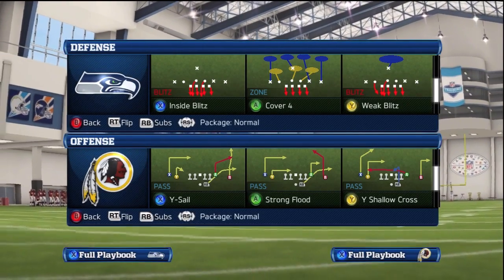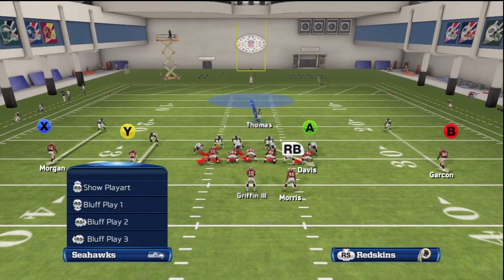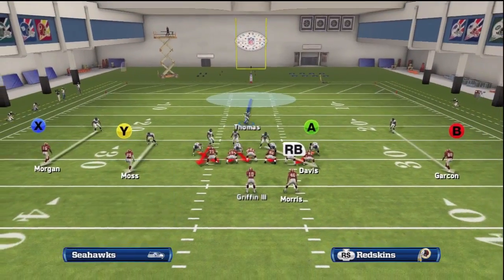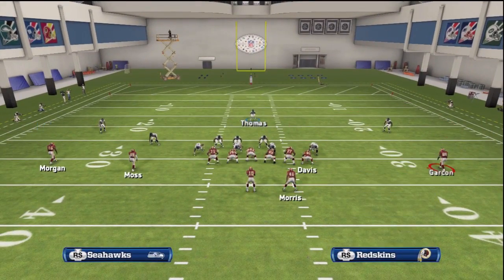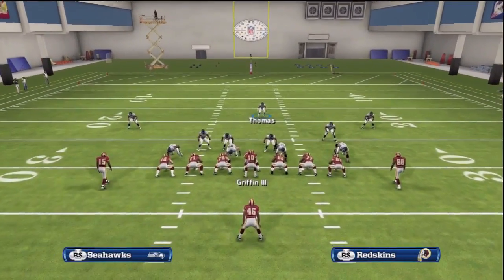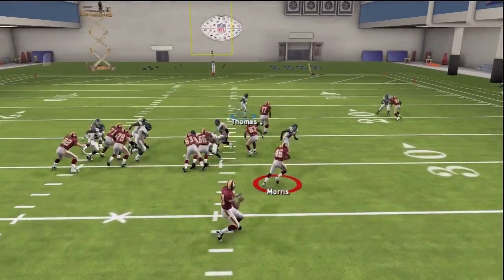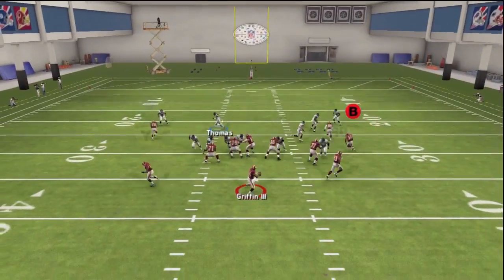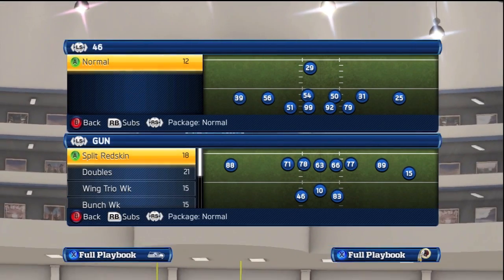Dumb it Down - Madden 13 Tips- B Gap Nano for Beginners (Dumb it Down #8) *Money Play*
Become A Madden Daily Premium Member For the Best Advanced Madden 25 Tips & Schemes

Formation: 46 Normal

Play: Weak Blitz

Setup:

1) Spread D-Line
2) Pinch Linebackers